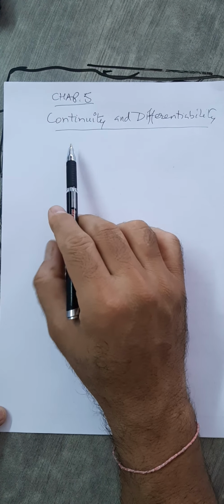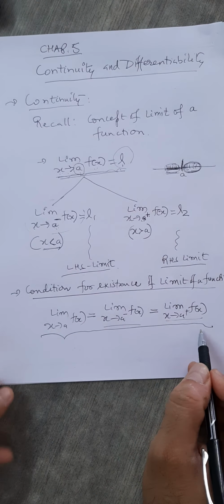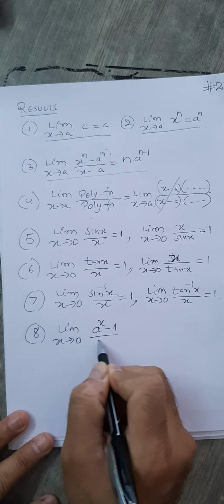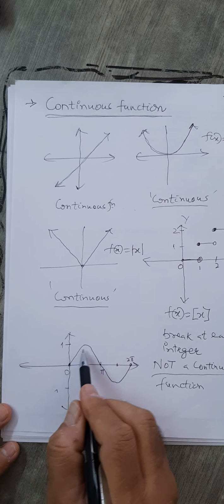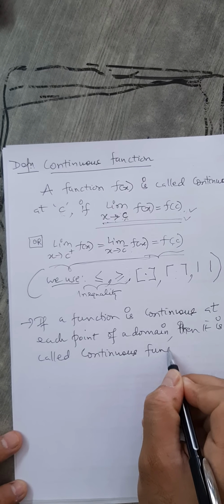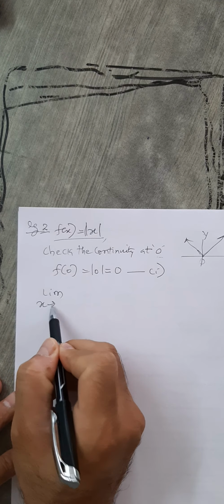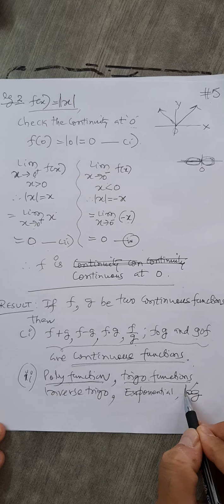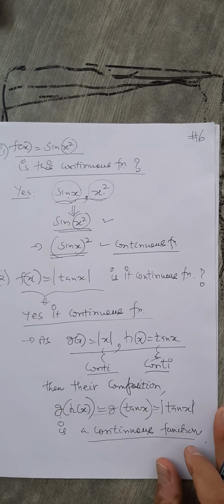Continuity and Diff Lect1(Std : 12th)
Concept of Continuity of a function